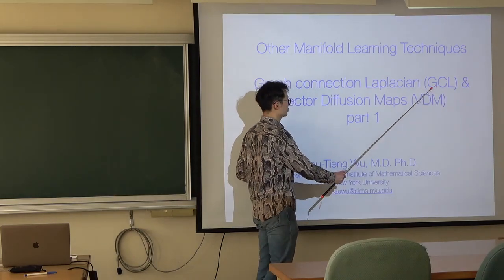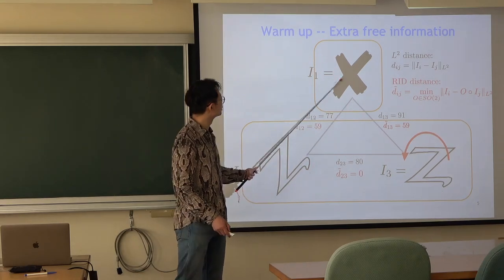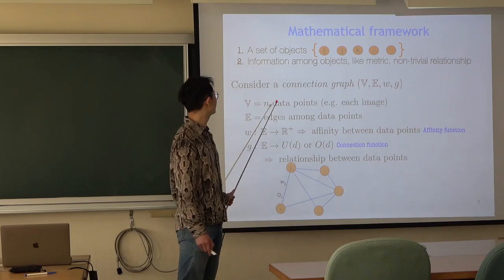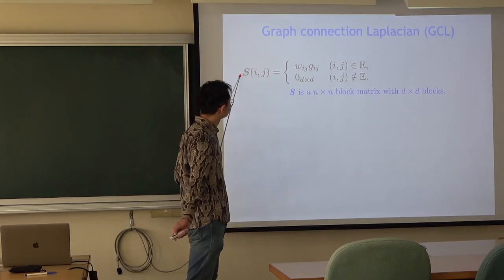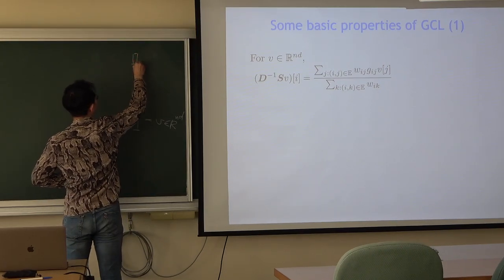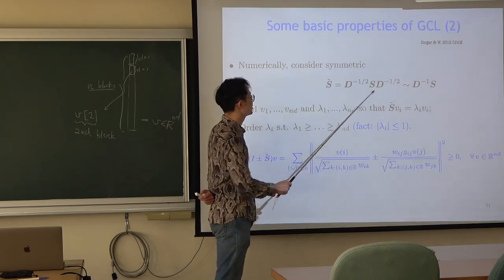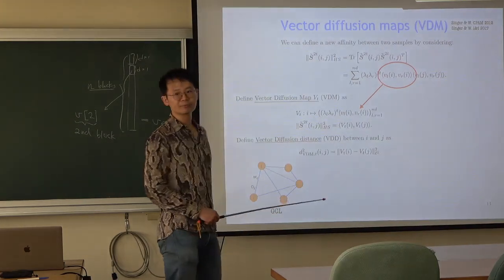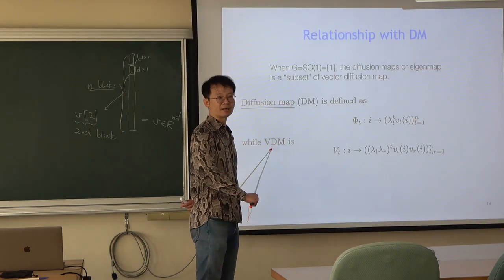GCL & VDM Explained in a Nutshell — Kickoff to the 6-Part Series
Welcome to Part 1 of this 6-part lecture series exploring recent advancements and insights into graph connection Laplacian (GCL), a modern graph model encoding nontrivial relationship among objects, and vector diffusion maps (VDM), a dimension reduction algorithm based on GCL. This series provides a range of theoretical analyses from various perspectives, particularly under the manifold setup, and how it is applied to biomedical signals.

This first part introduces the GCL and VDM. No differential geometry background is needed to understand the general framework and the algorithm.